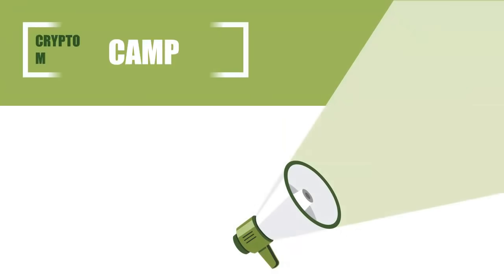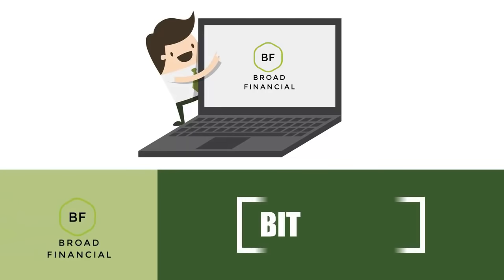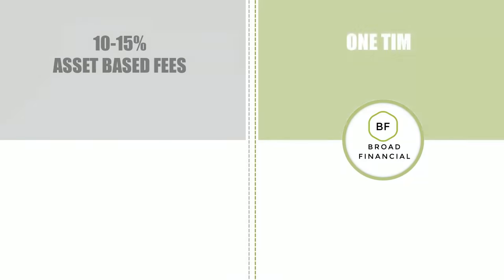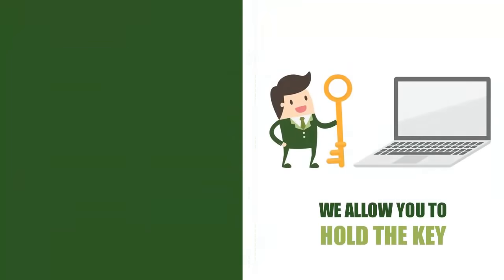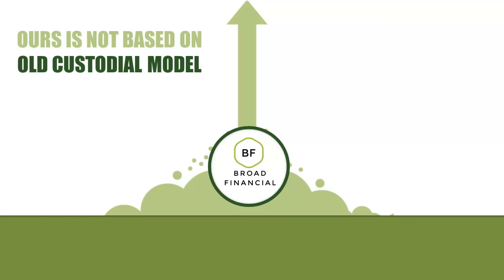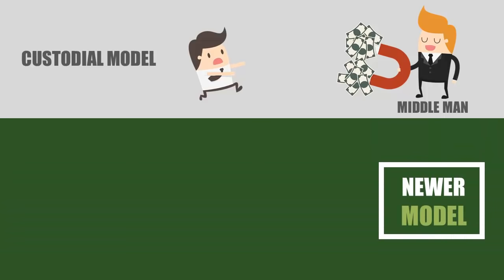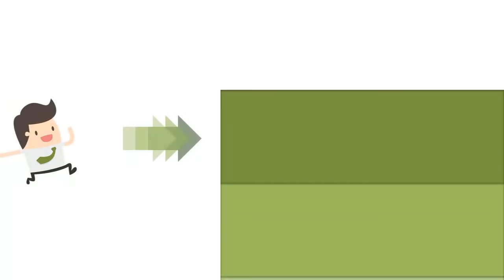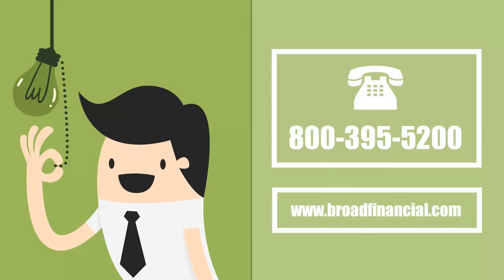A Redditor's Review of Broad Financial and Bitcoin IRA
A Redditor's post gave us the best crypto marketing campaign we've ever had: